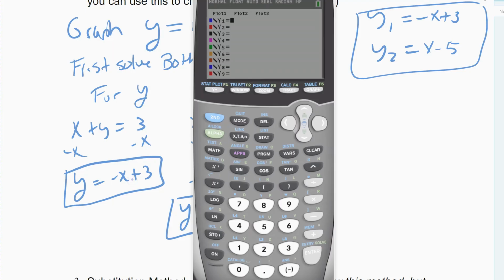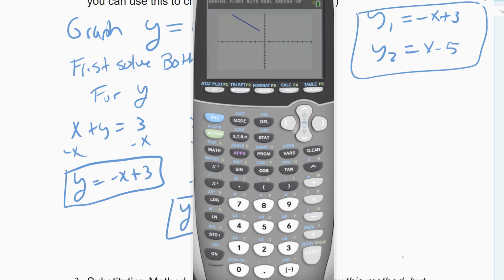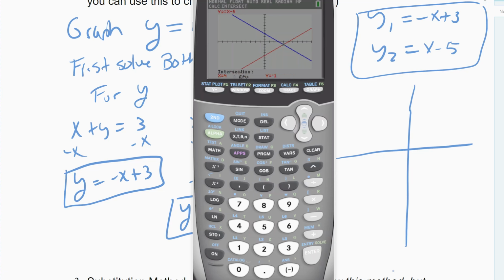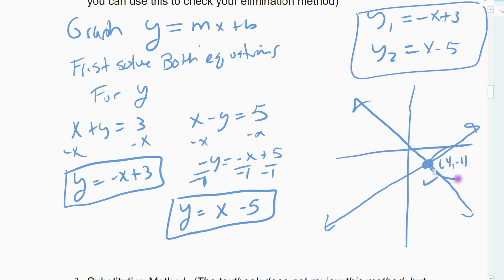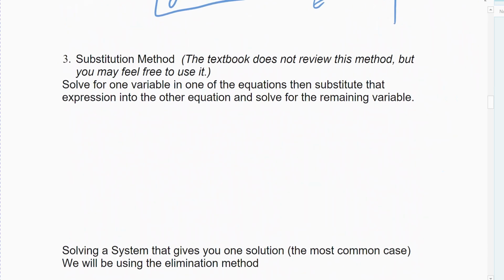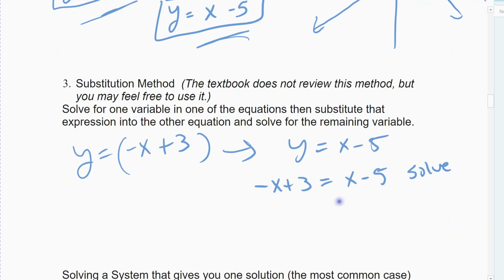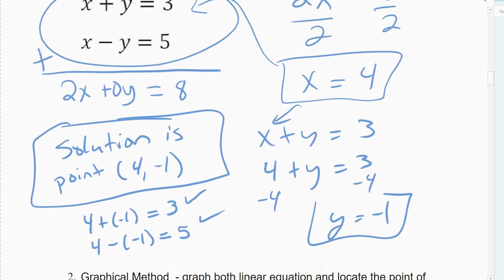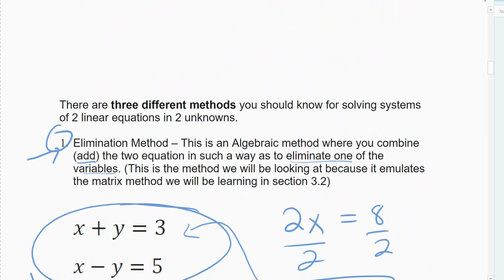3.1 video 1 continued at the graphing part that got cut off